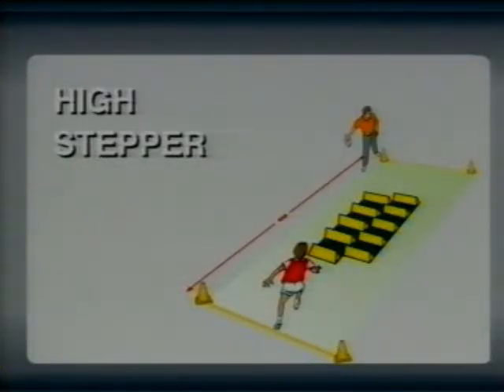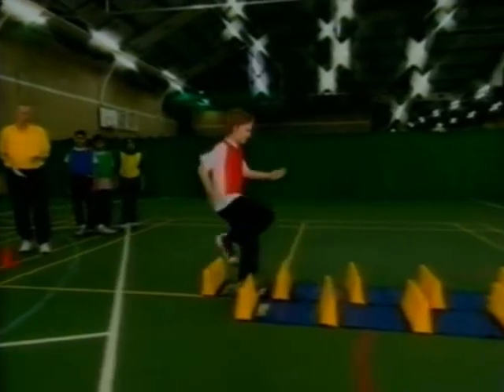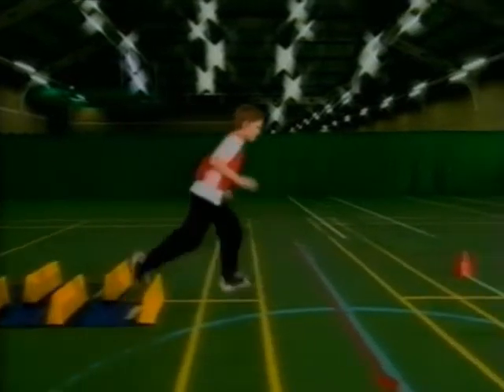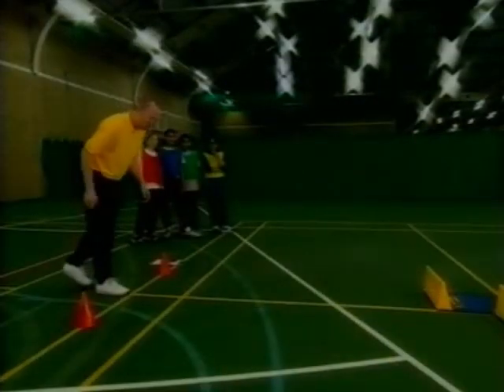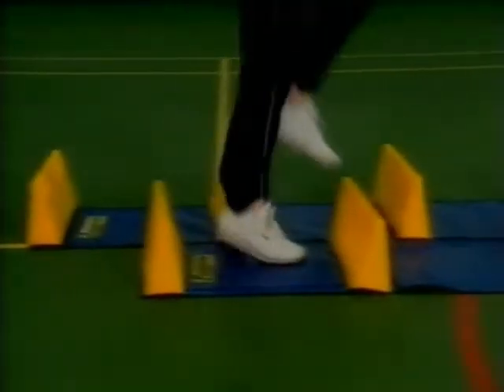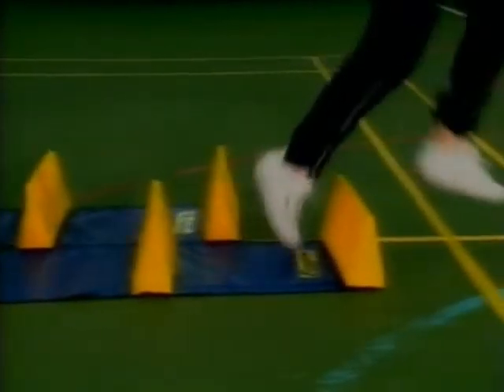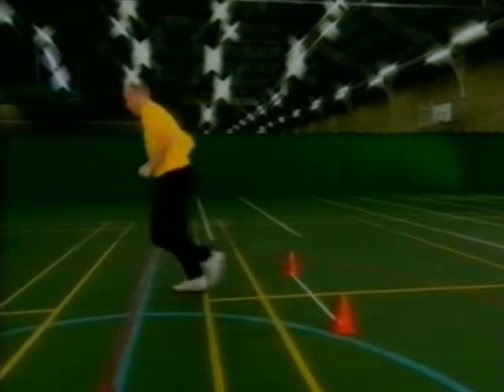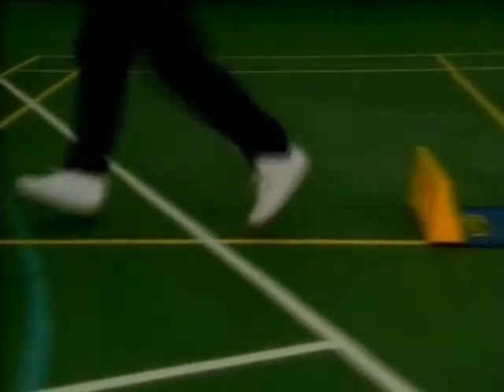Sportshall Athletics Awards Hi Stepper